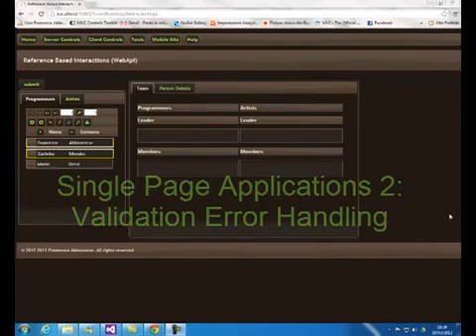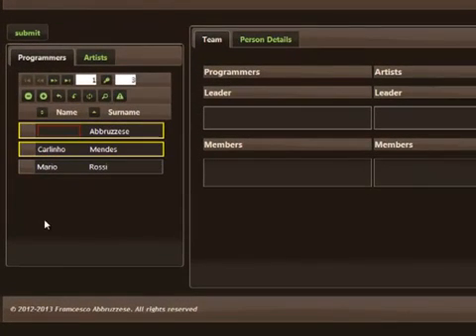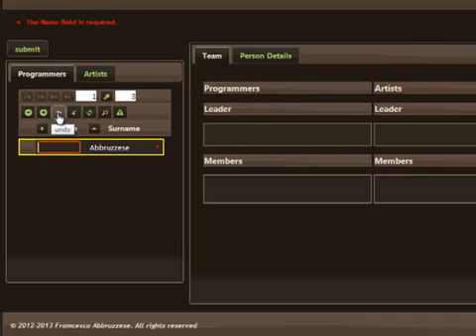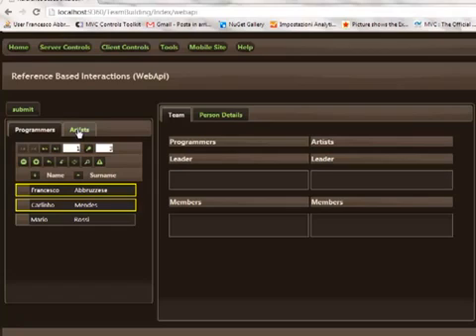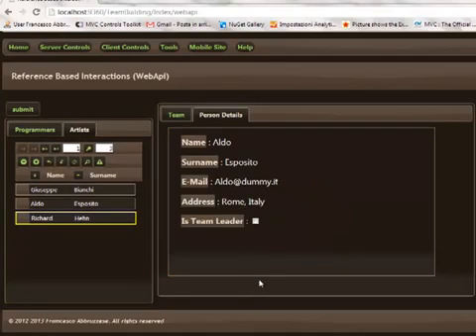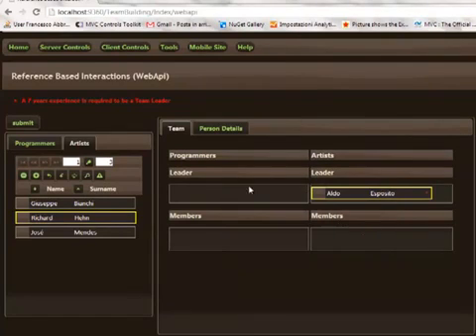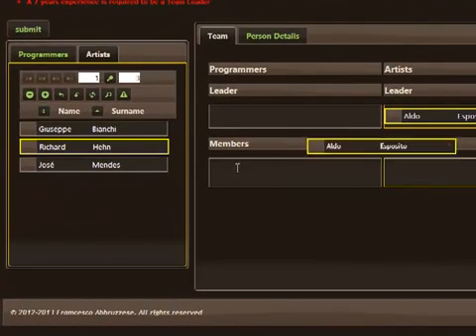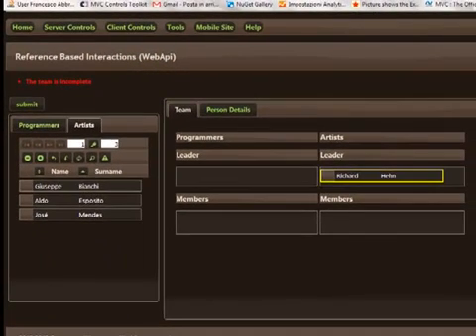Single Page Applications 2 Validation Error Handling